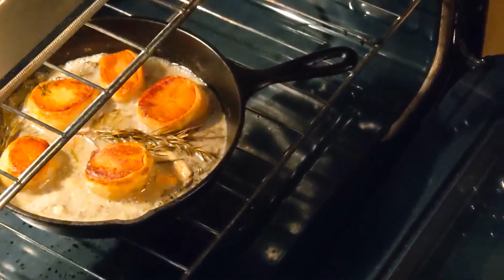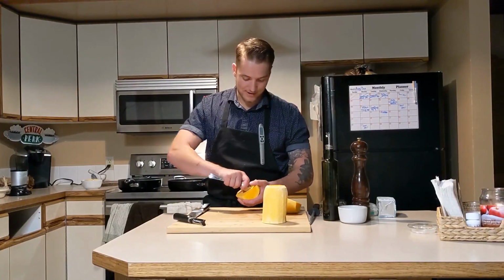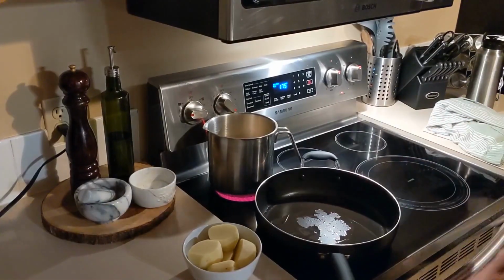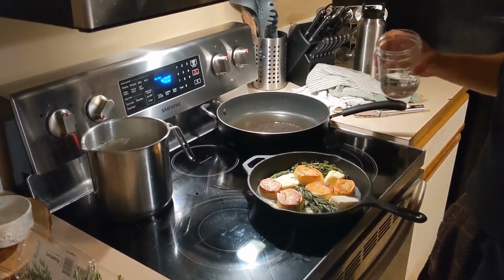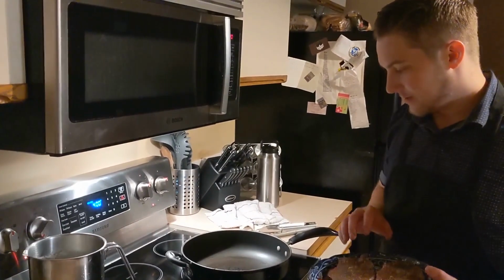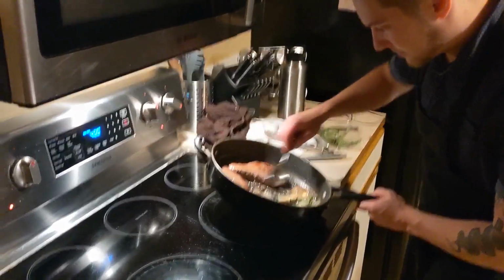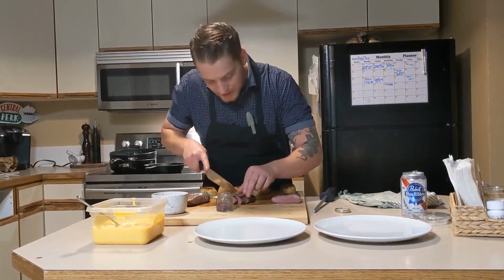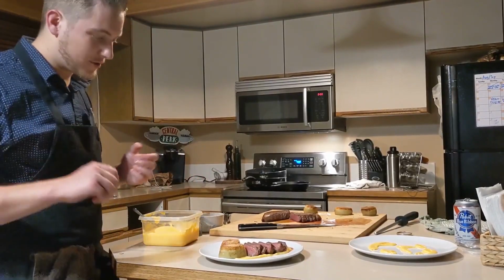The Best Way To Cook A Steak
One of my favorite ways to cook a steak, along with, a couple great side choices.

Crucial points: Start resting the steak at a lower temperature then your desired (for example, if you want a medium rare 135 F then you would take it out to rest by around 125) resting also helps the proteins relax and stop cooking so the steak wont be tough when you cut into it.